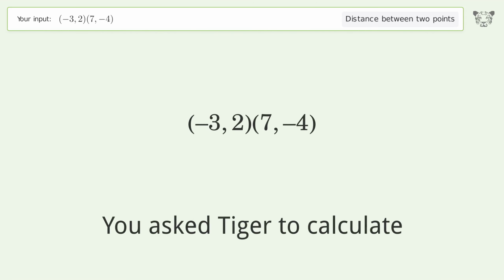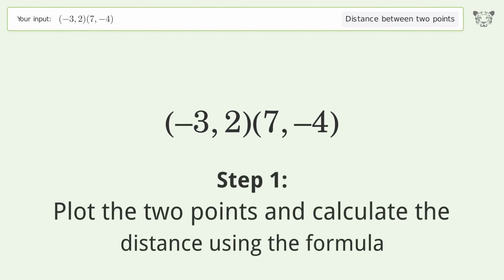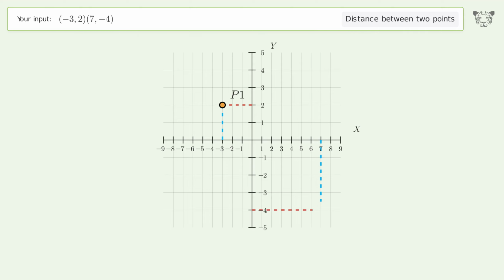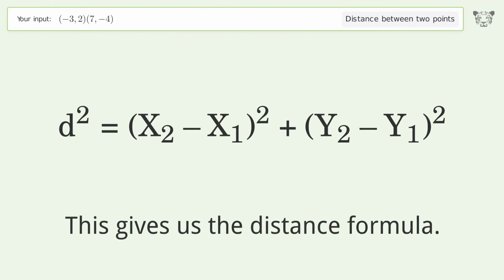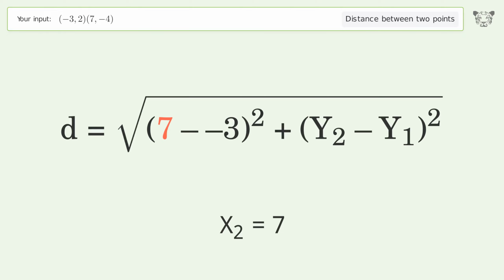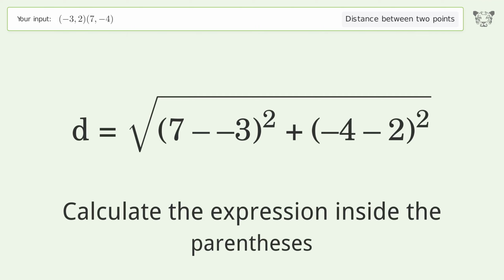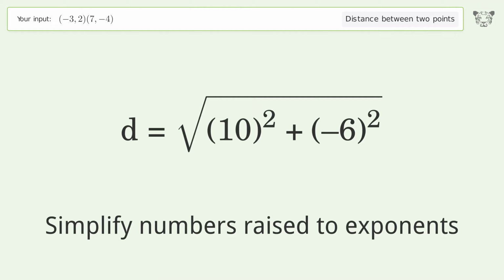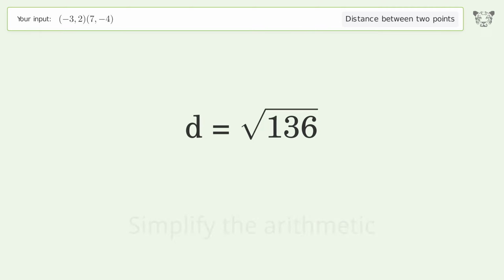Find the distance between two points p1 (-3,2) and p2 (7,-4): Step-by-Step Video Solution